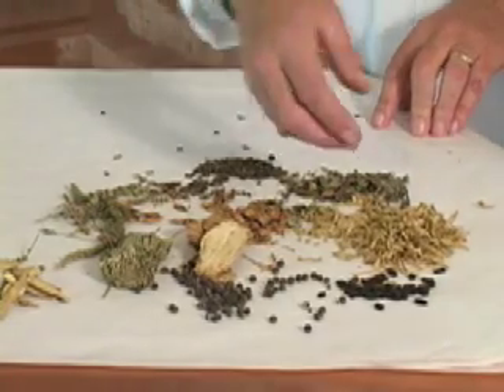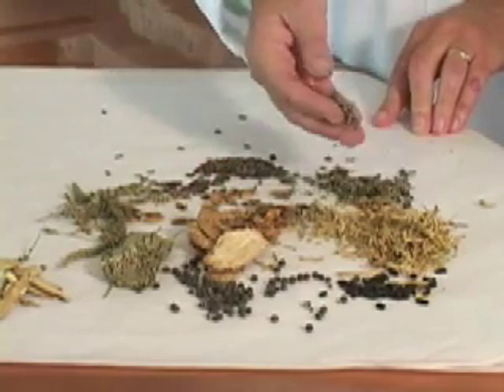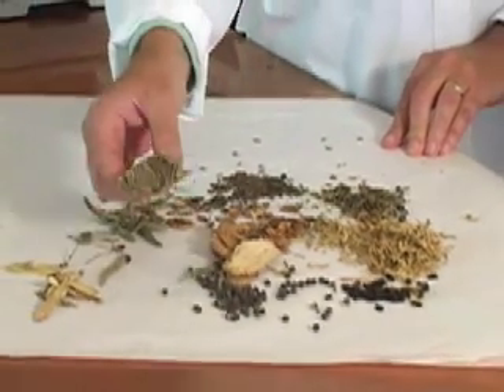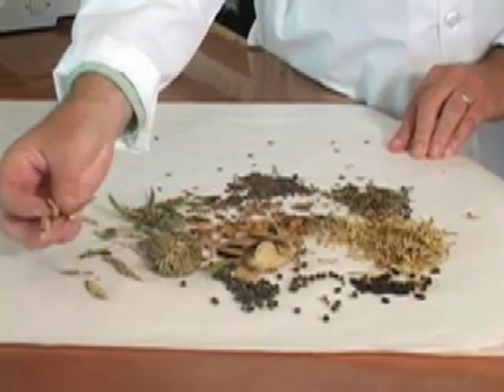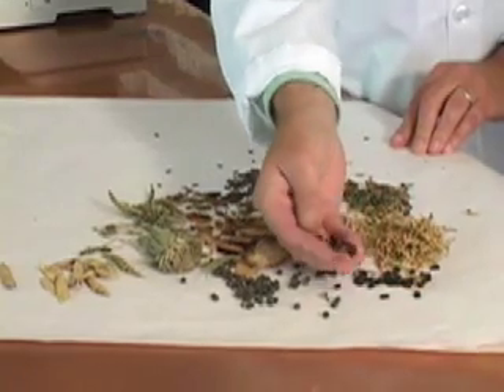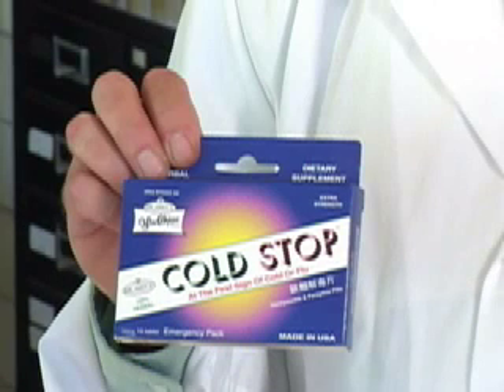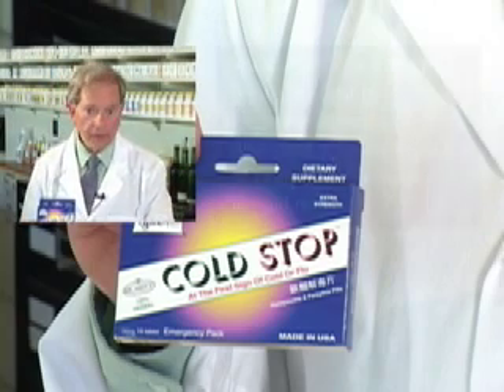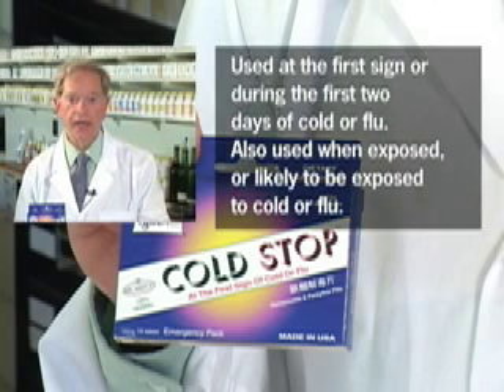The herbs in Yin Chiao or COLD/STOP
An introduction to the herbs in Yin Chiao, also known as Cold Stop. These are the herbs that make products like Airborne or Wellness Formula effective.